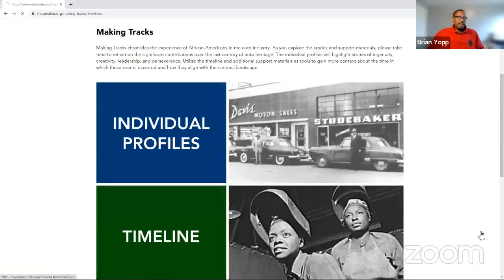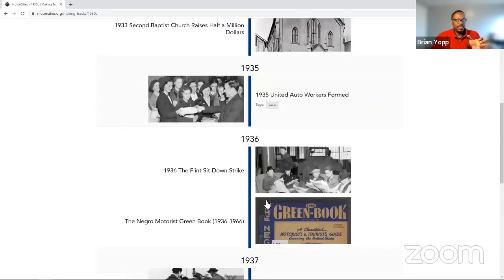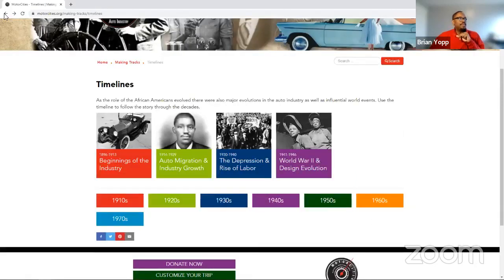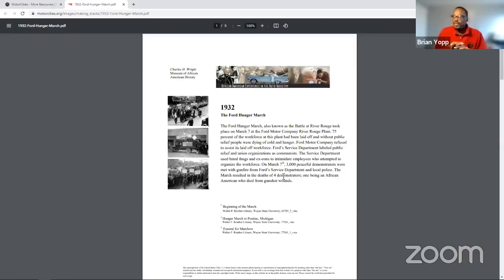MotorCities At Home #18 | Meet the Team Behind Making Tracks | Moderator Brian Yopp and Our Panel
As new content is launched on MakingTracks.org, MotorCities presents a special session with the team behind the site’s development.  Our Director of Programs, Brian Yopp leads a panel with Dr. Carolyn Carter, Dr. Louise-Helene Filion and Rebecca Phoenix discussing the development of content for the site and what is planned for the future.